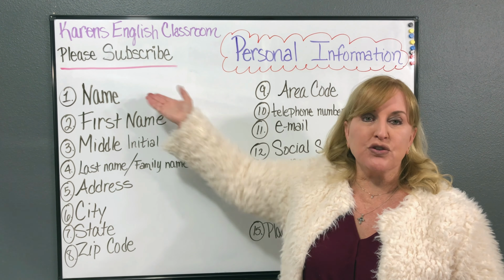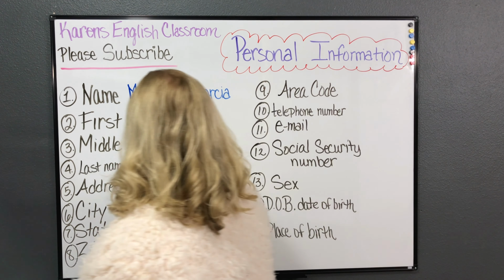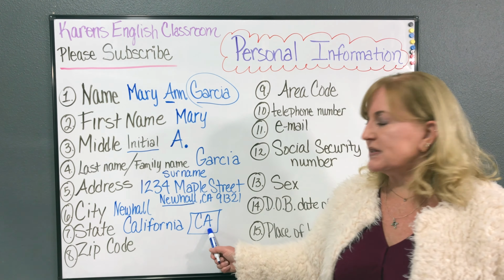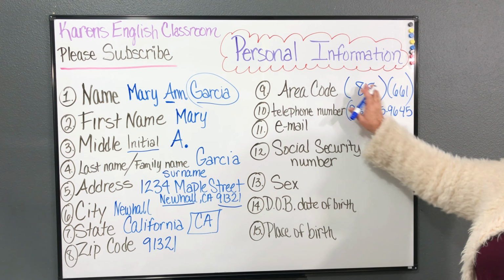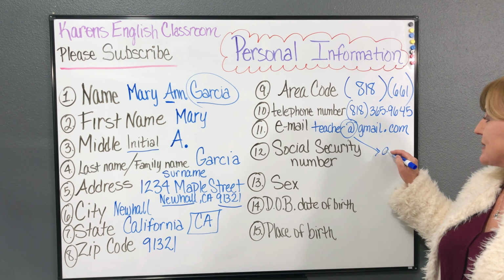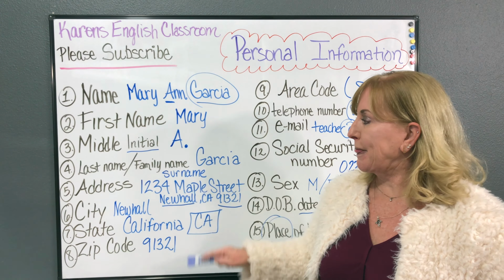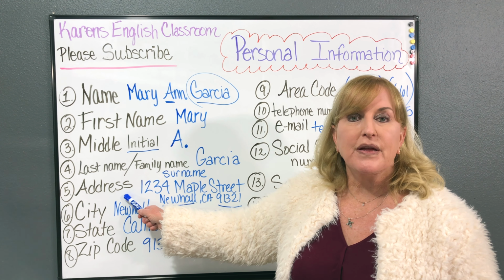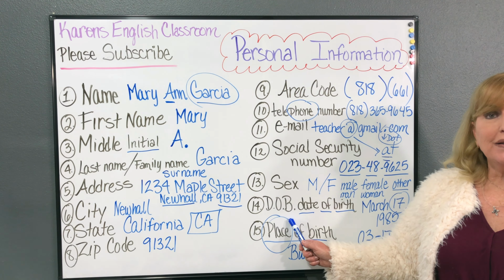Personal Information - Karen's English Classroom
In today's lesson in Karen's English Classroom, students will learn about "Personal Information."

Teacher will go over 15 important vocabulary words related to personal information that students may see on registration forms, at the DMV, or any other important form they may fill out. Teacher will explain each word and give an example for the students. Teacher will then follow-up with pronunciation and practice!